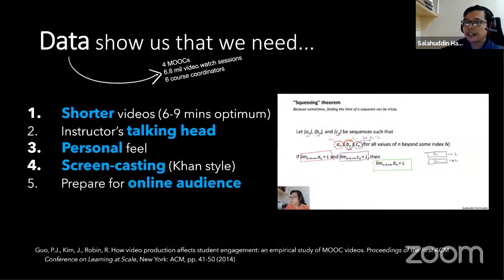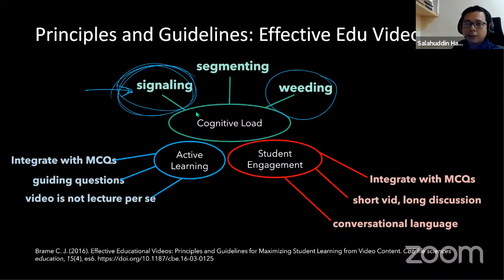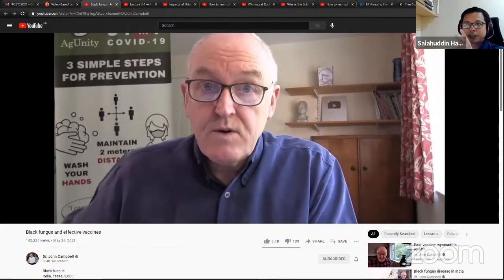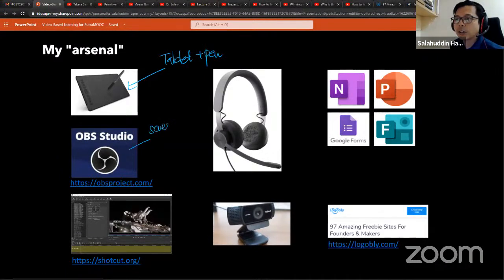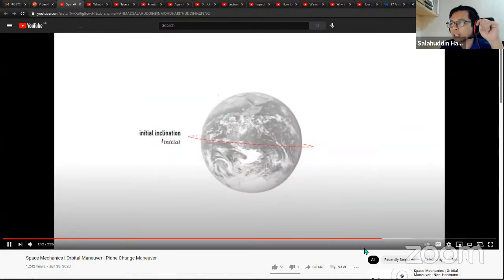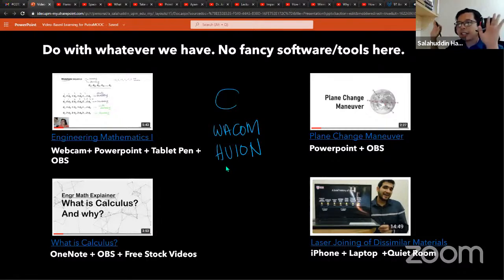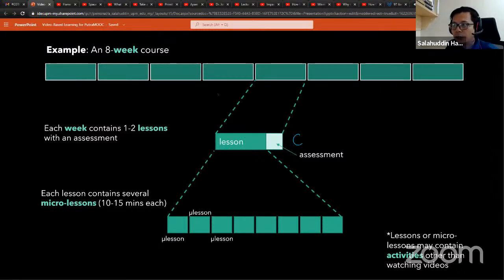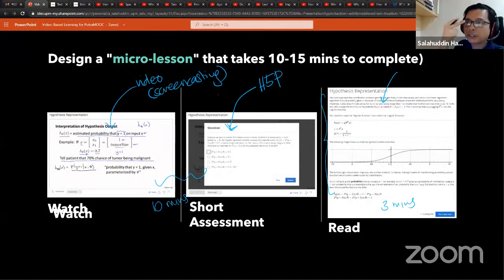CADe's Webinar / Pengajaran Berasaskan Video untuk PutraMOOC